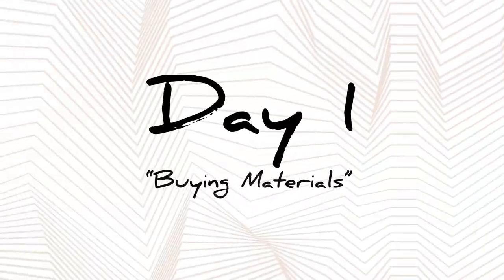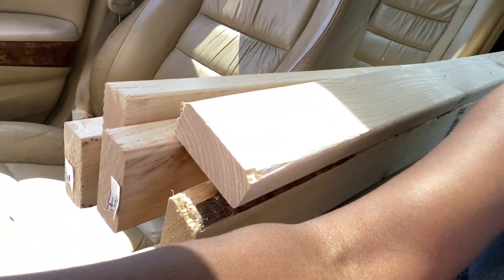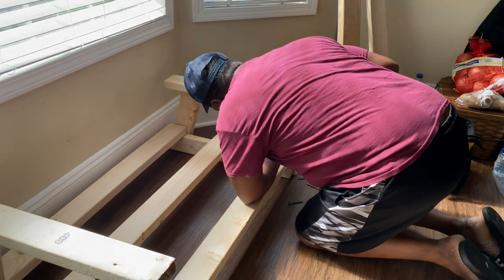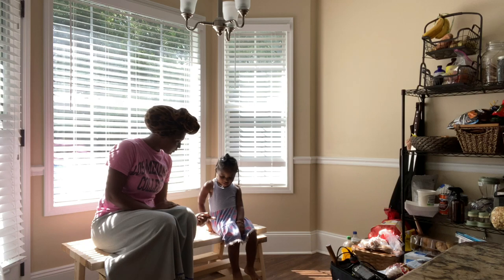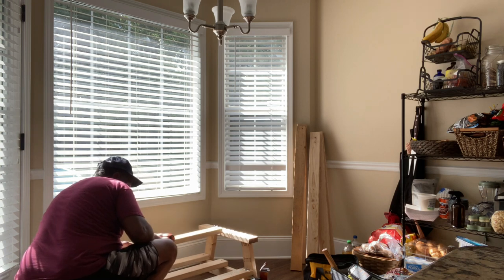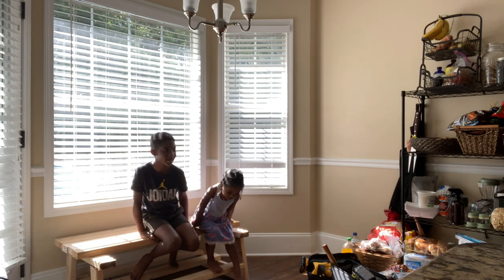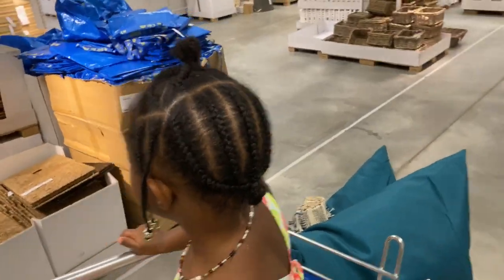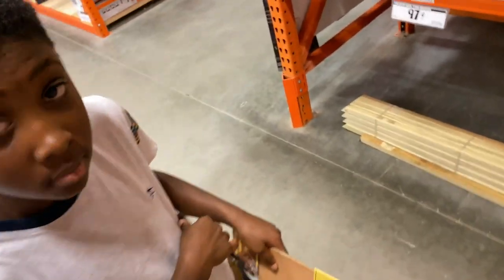Easy DIY Farmhouse Bench | Under $40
Love saving money?! Enjoy DIYs?! Try out this quick and fun bench project that could be a great addition to your home.

Material List:

***Home Depot :
8 - 2x4s
Nails
Sandpaper
Paintbrush
Saw/Circular Saw
Power Drill

***Stain Used:

***Ikea Decor:
Pillows -